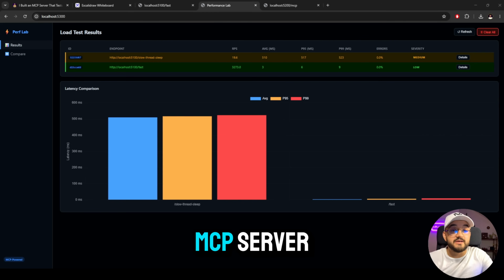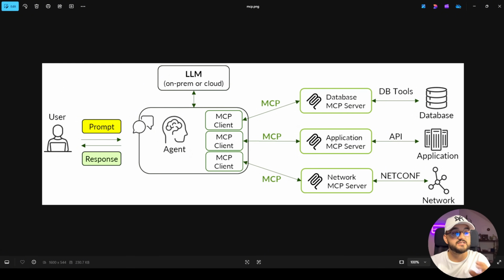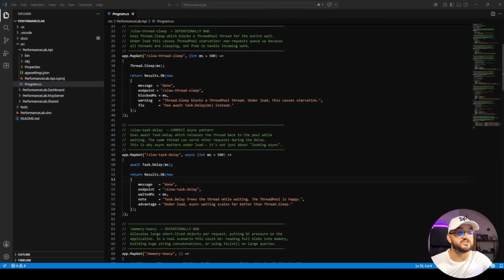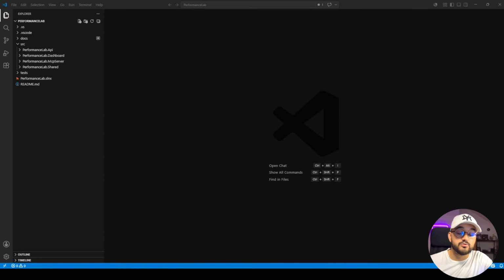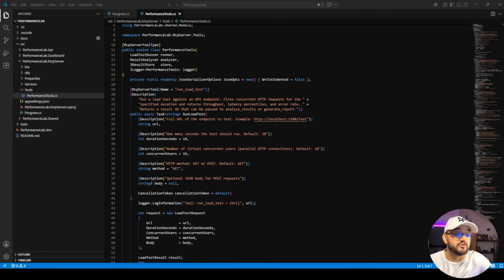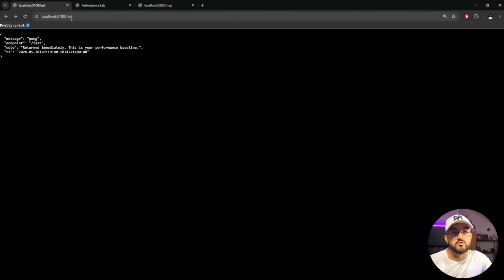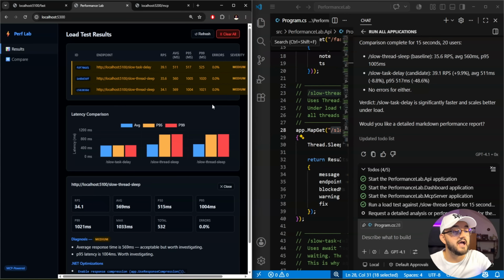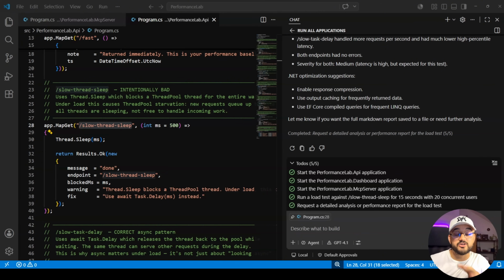I Built an MCP Server in .NET - AI Agents Can Now Test My API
In this video, I explain what MCP (Model Context Protocol) is and why it matters for .NET developers.

Instead of building another basic chatbot demo, I wanted to show how an AI agent can actually interact with a real .NET application through an MCP server.

I built an MCP server in .NET that exposes tools the AI agent can call, such as:

- run a load test
- compare endpoints
- analyze results
- generate a performance report

This means the AI agent is not just guessing based on code or prompts.

It can call real tools, collect real runtime data, and explain what is happening based on actual measurements.

In this video, you will learn:

- What MCP is
- Why MCP is useful for AI agents
- How an MCP server works in .NET
- How AI agents can call tools exposed by your application
- How MCP can be used for real workflows like API performance testing
- Why this is more useful than prompt-only AI workflows

This is not a full beginner tutorial where we build everything from scratch.

The goal is to explain the concept and show how MCP works in a realistic .NET example.

Check my courses and ebooks:

1. Pragmatic .NET Code Rules Presale
2. Design Patterns Ebook 1
3. Design Patterns Ebook 2

1. LinkedIn:   / djokic-stefan
4. Medium:   / thecodeman
5. Instagram:   / thecodeman___

Chapters:

00:00 Intro
01:03 What we are building
01:52 What is MCP?
04:19 Project overview
08:03 MCP server  .NET setup
09:00 MCP tools
10:35 Connecting an AI client to MCP
12:00 Demo
15:12 Final thoughts